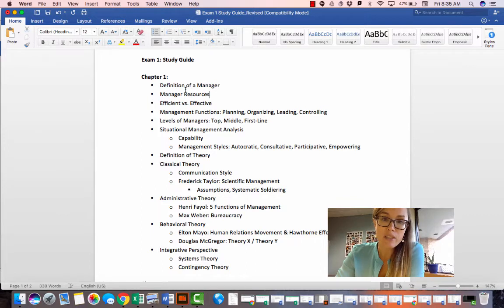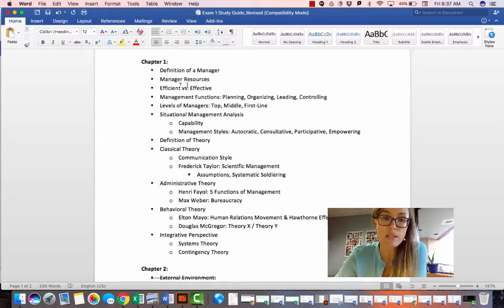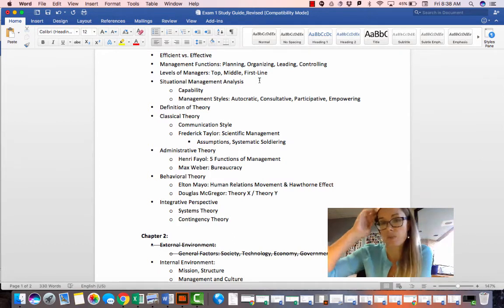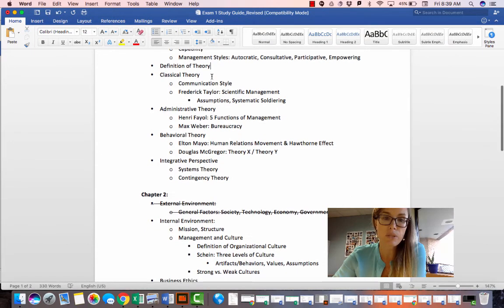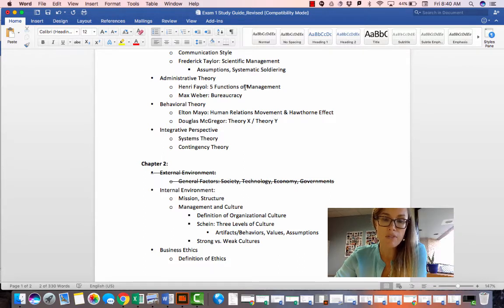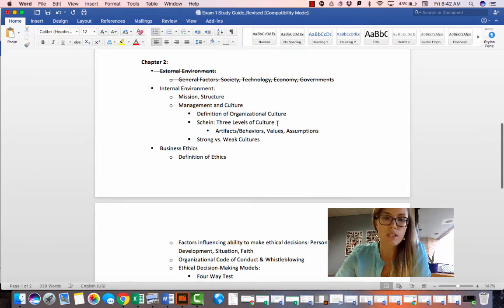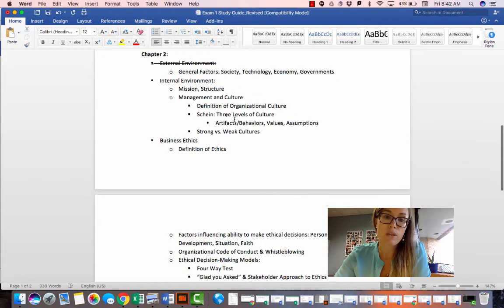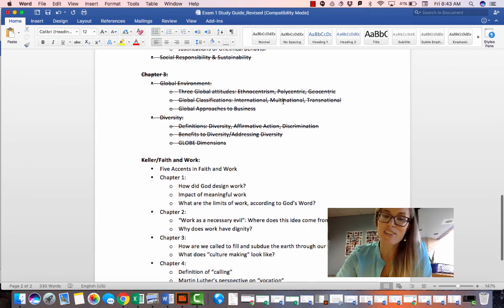MGT 231: Exam #1 Review